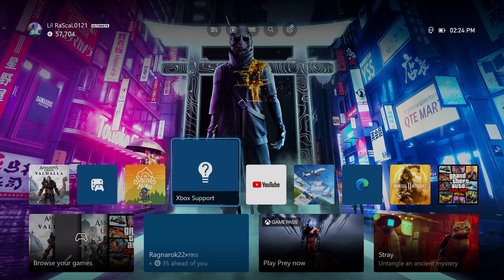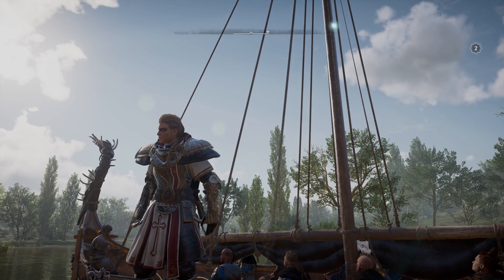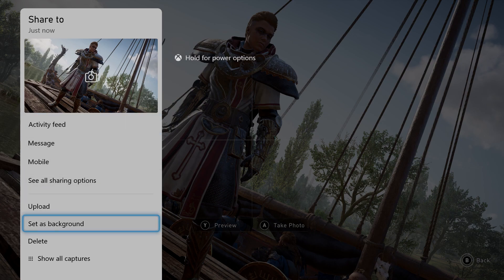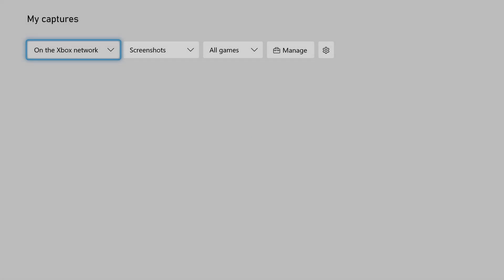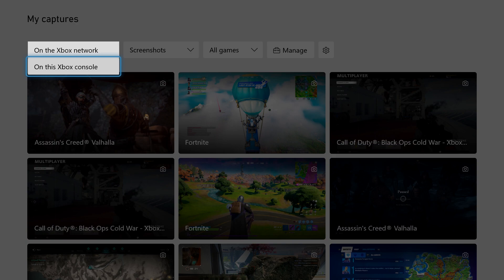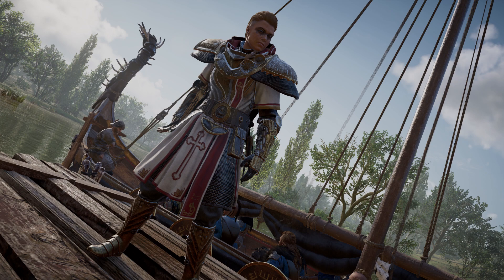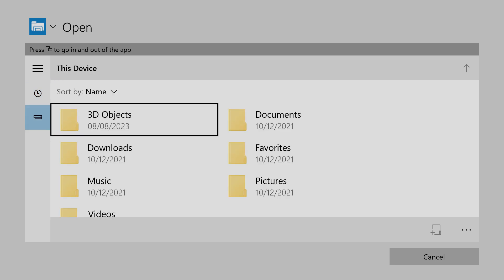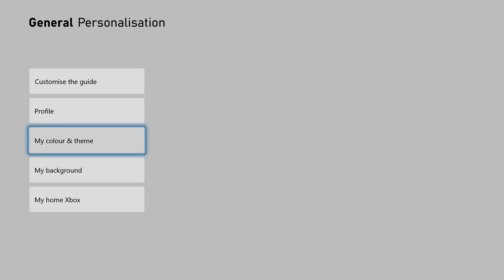How To Change Xbox Background To Custom Image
how to change xbox background to custom image change xbox dashboard background to custom image learn how to change xbox background to custom image